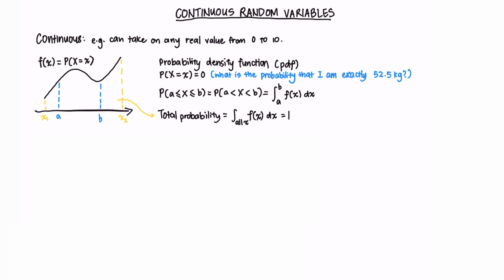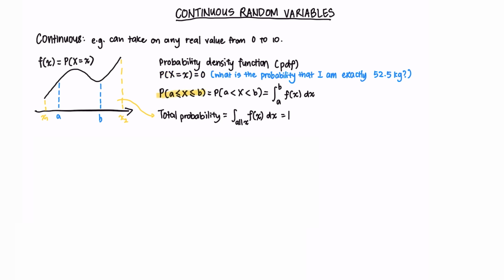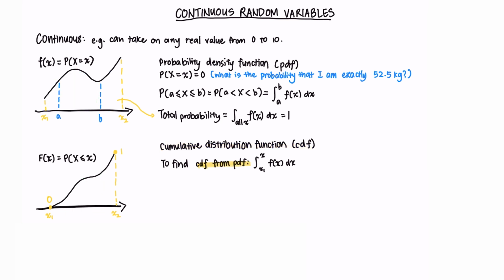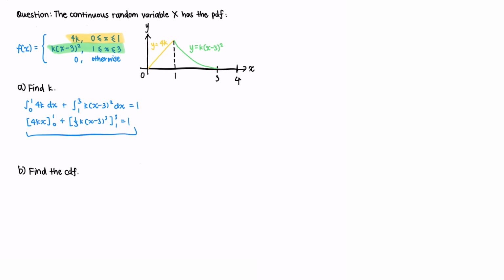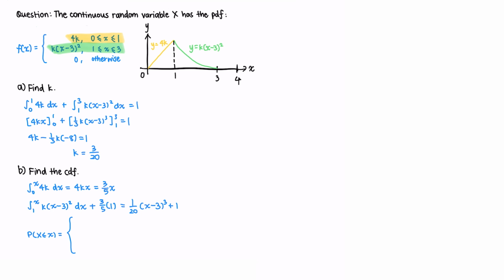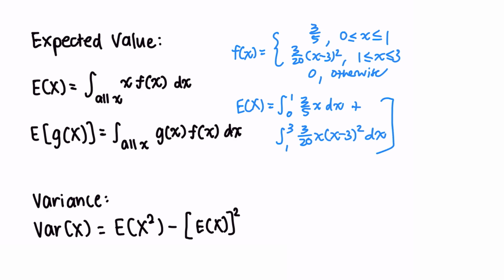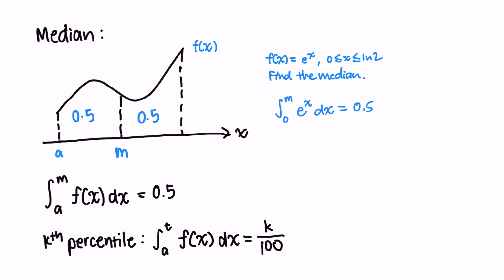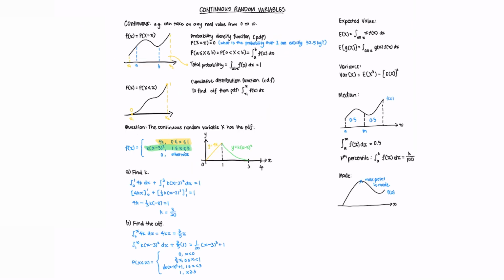4.6 Continuous Random Variables [IB Math AA]